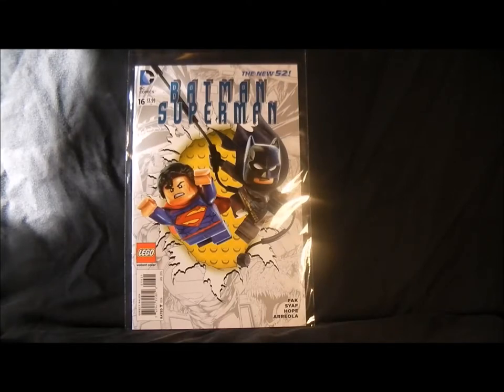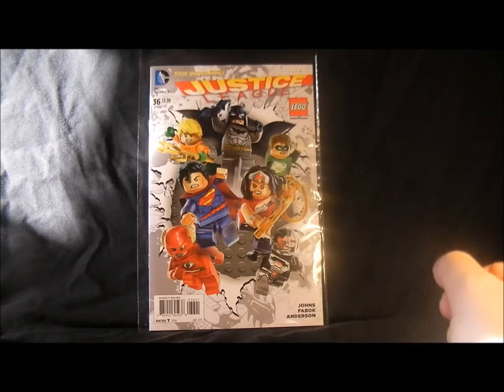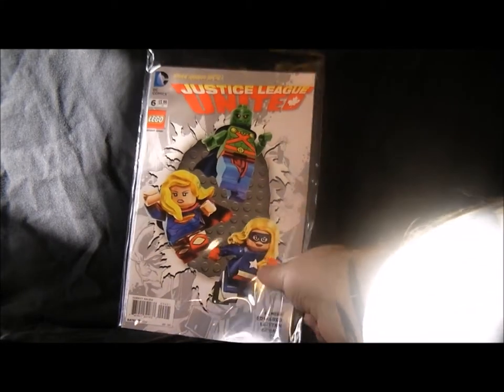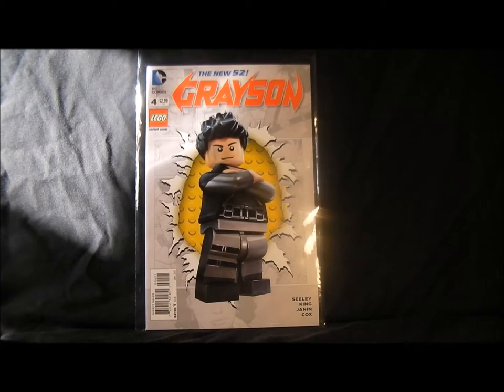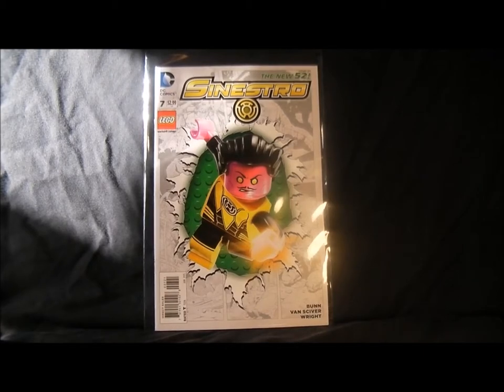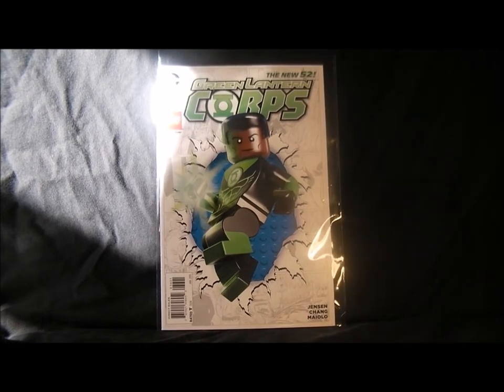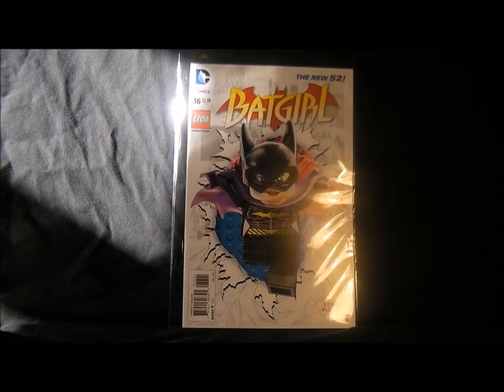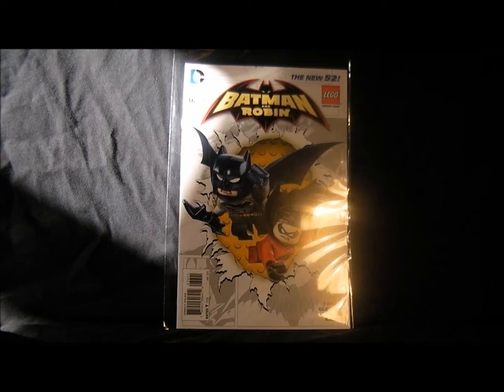DC Comics Lego Variant Covers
A look at all the DC Lego variant covers that came out.